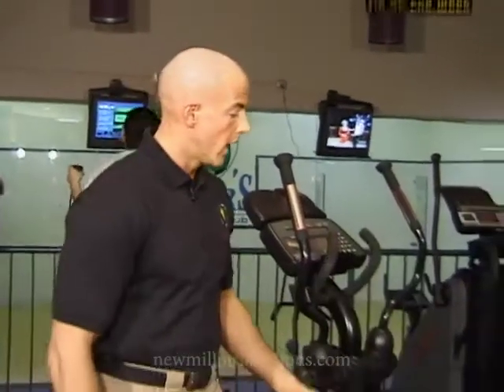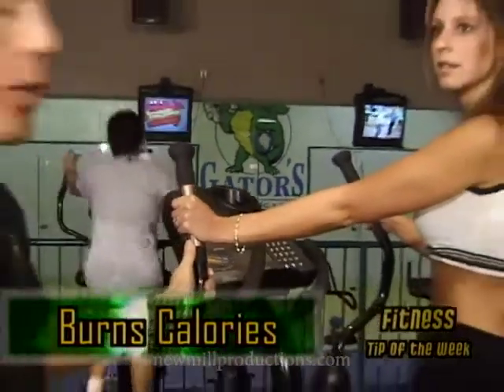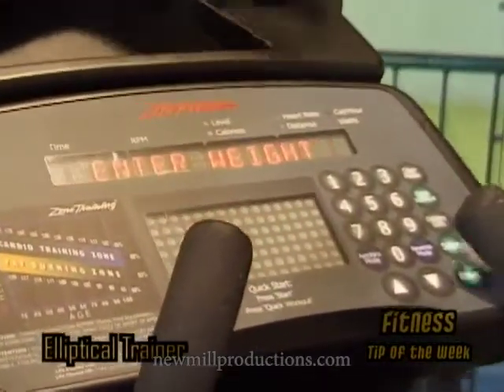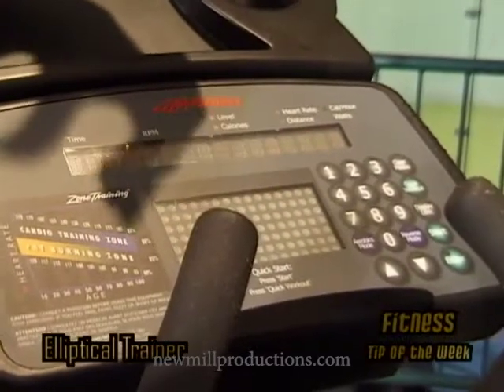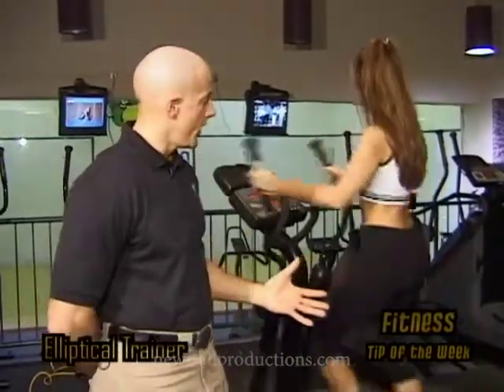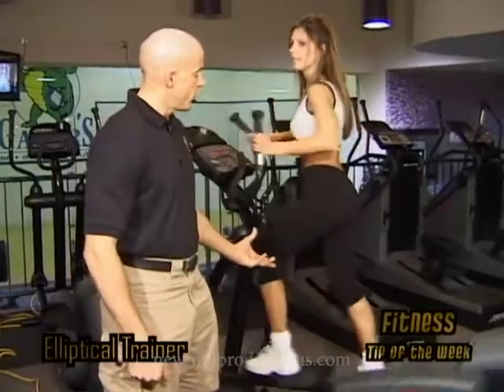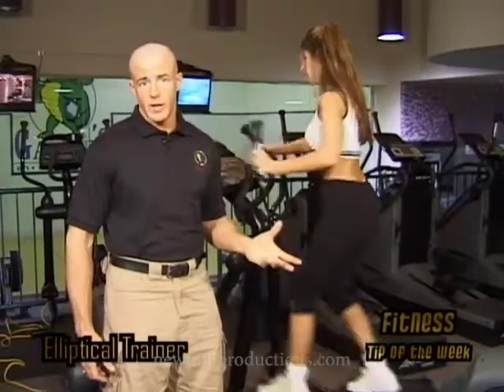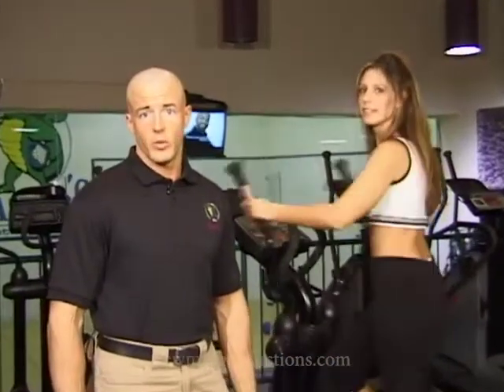Corporate Sampler: Gators Health Club (Health Tip Elliptical)